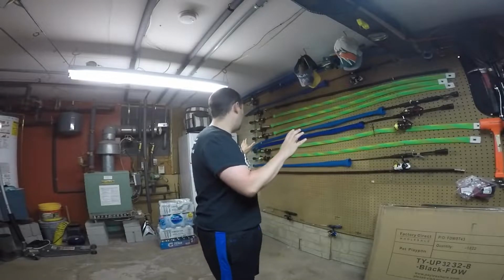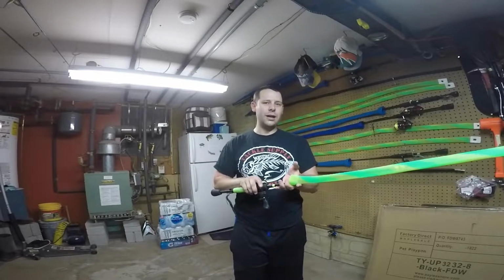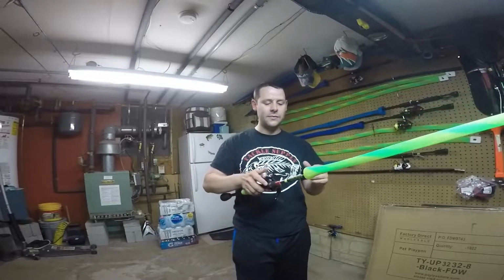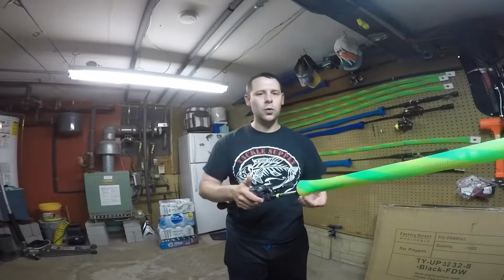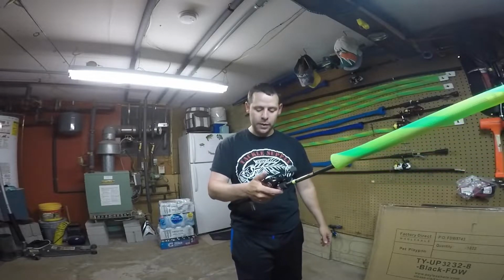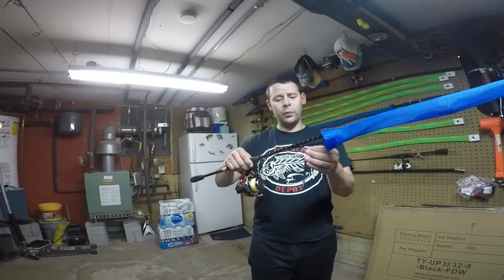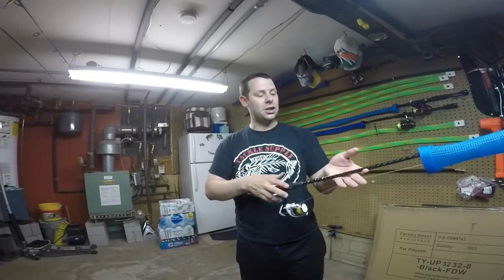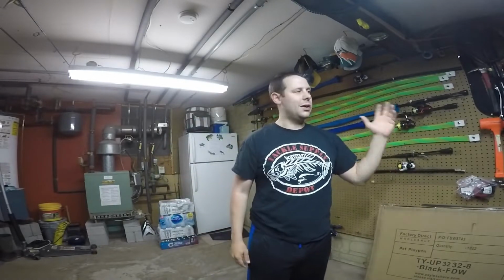2019 Rod and Reel Arsenal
I received a request for a rod and reel arsenal for 2019 and i was happy to make a video detailing it. Enjoy!